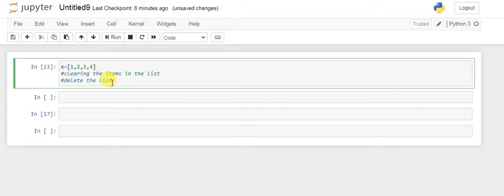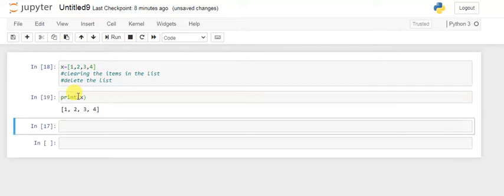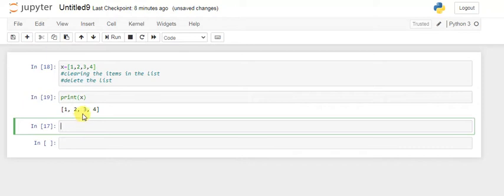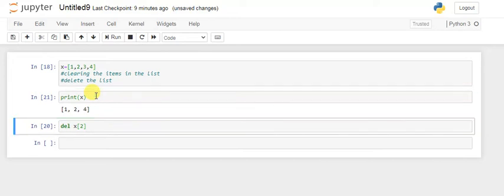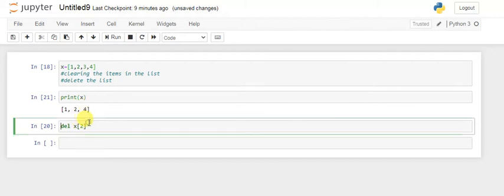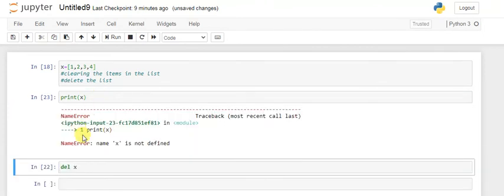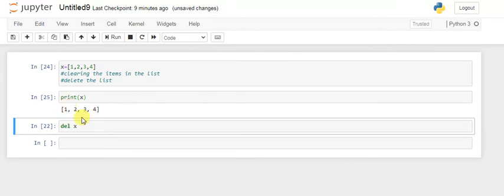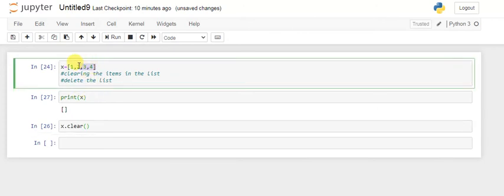delete the items from the list in python